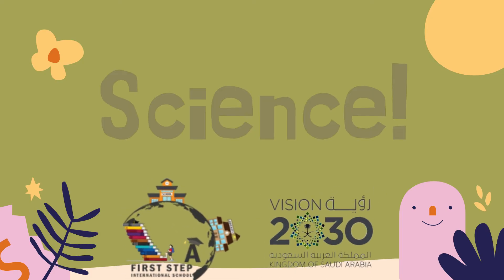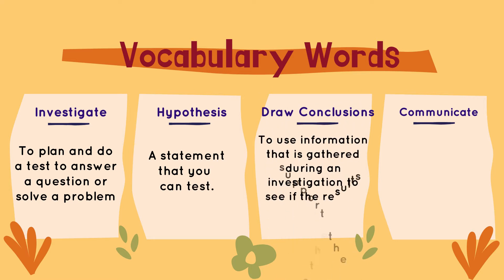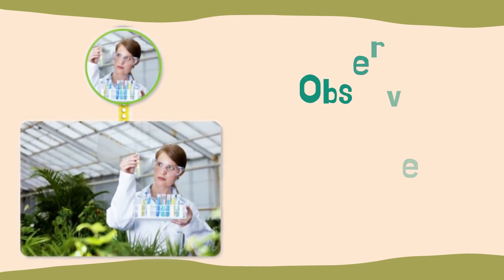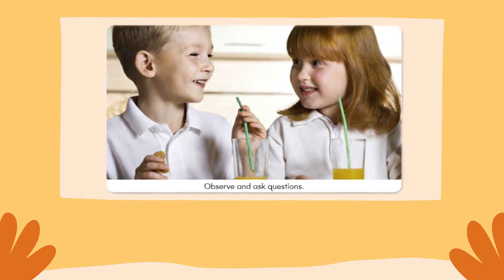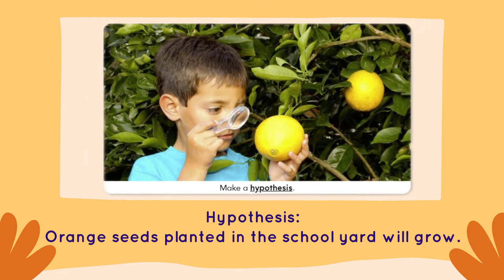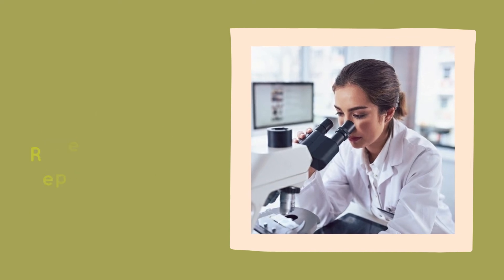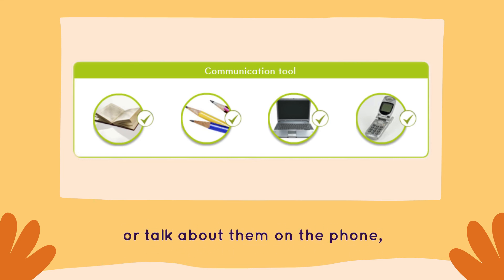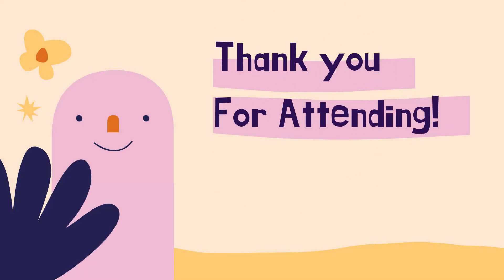G2 How Do Scientists Think